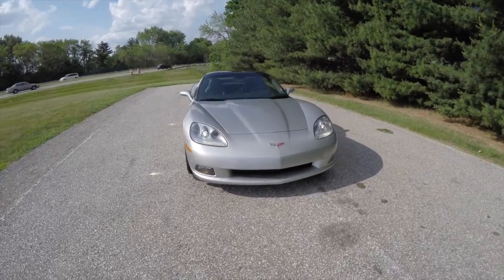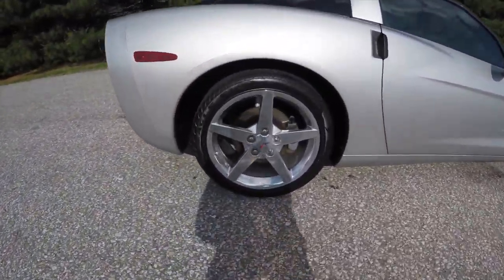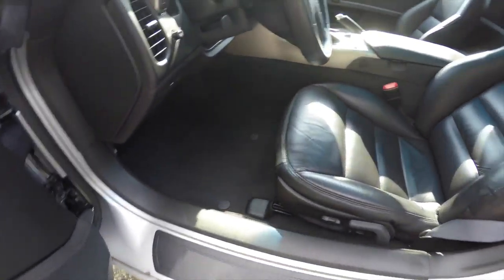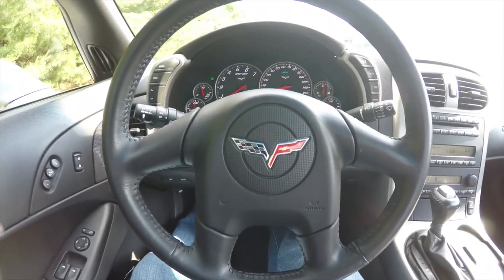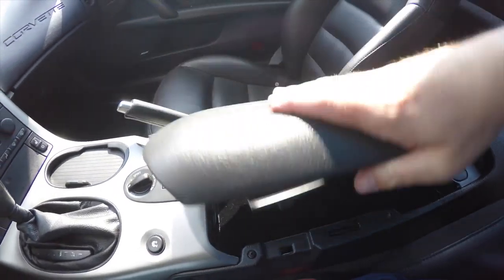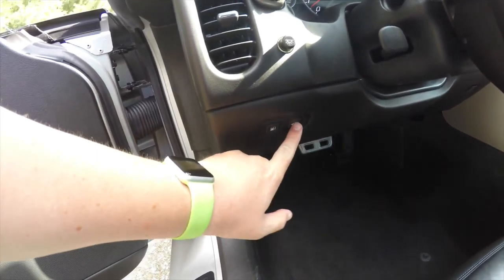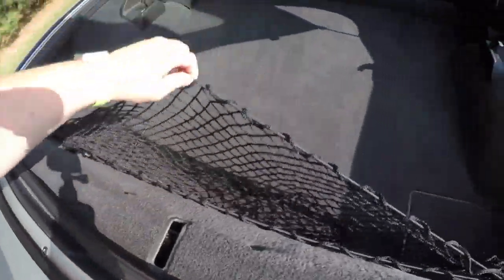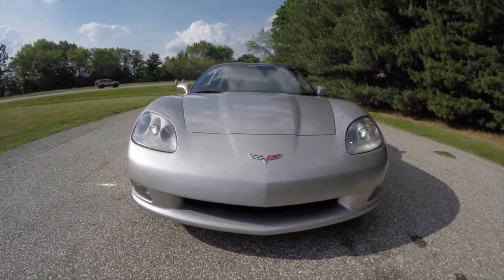2005 Chevrolet Corvette Coupe|17949A